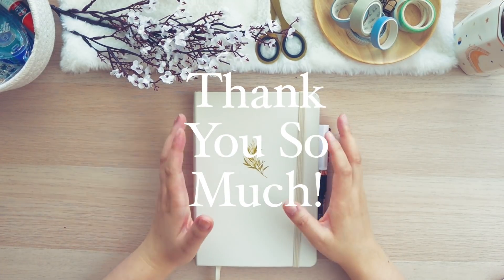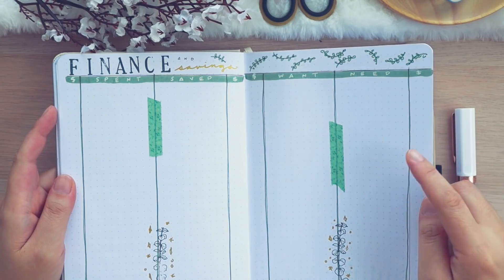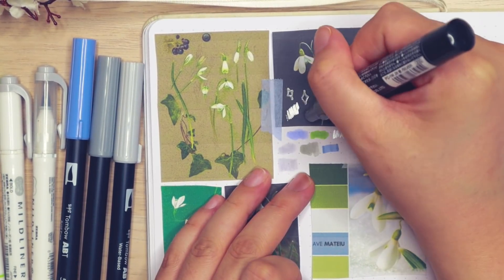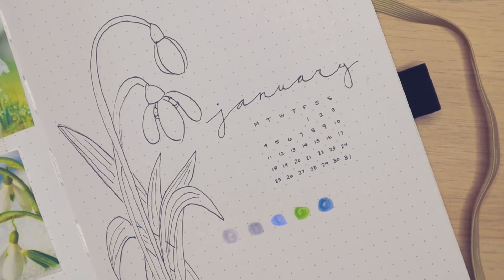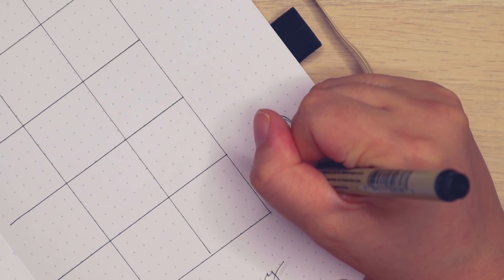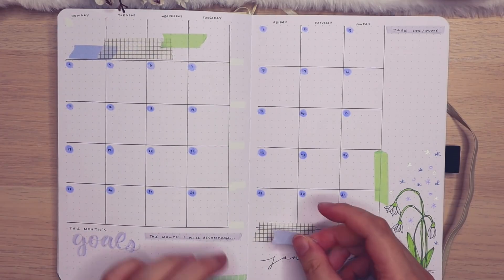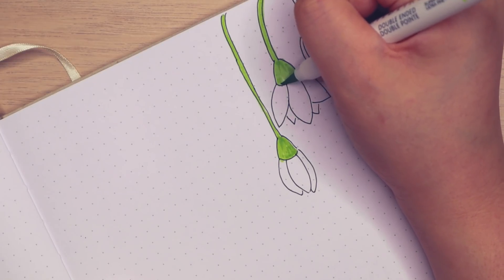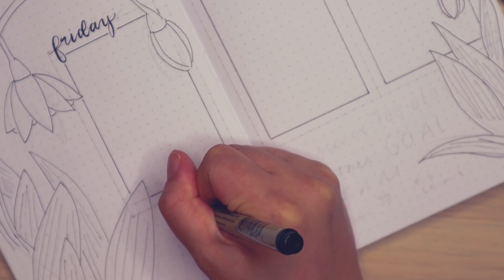📓 PLAN WITH ME | January 2021 Bullet Journal: Snow Drop Floral Botanical - Archer & Olive Notebook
My first plan with me on the year and I'm only a few days late! There were two flowers of the month for January and I decided on the snow drop because I love the idea of a tiny little flower peeking through the snow to start off the new year.

To me it represents my current journey into bullet journaling. I've been waiting all winter long to really get a solid start for 2021 and now that I've finally finished setting up my spreads, my video is ready to be shared with you all. Thank you so much for a great start to the new year on this channel, can't wait to make more videos!

» CHAPTERS
00:00 Introduction
02:02 2021 Yearly Spreads Flip-Through
05:18 January Setup
07:33 Reference Page
09:47 January Cover Page
14:50 January Monthly Calendar
21:31 Tasks & Brain Dump
27:17 Weekly Spread

» PRODUCTS

Check out these videos for some of the items used in this video

» CREDITS
Canon EOS M50
Canon G7 X Mark II
Manfrotto Camera Arm
Ring Light